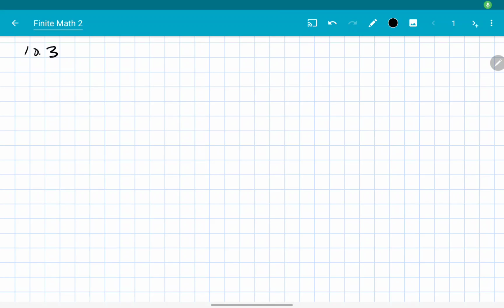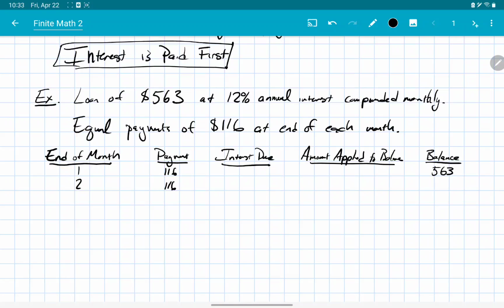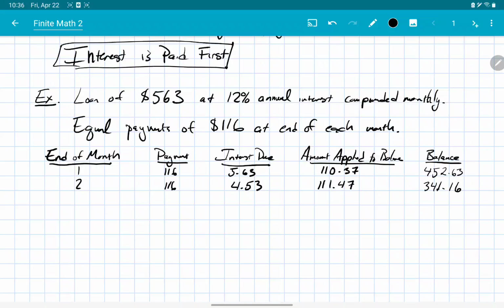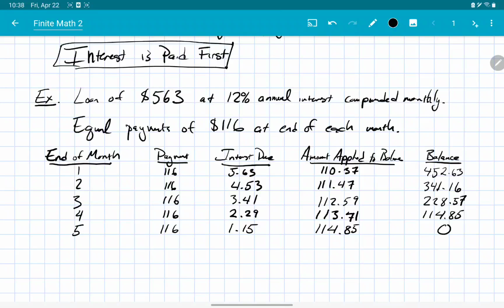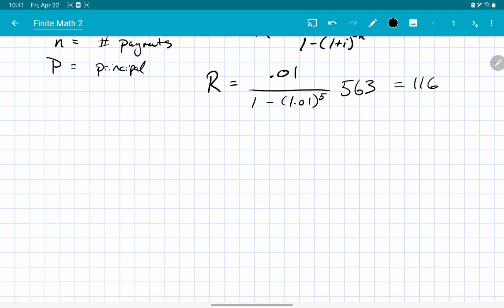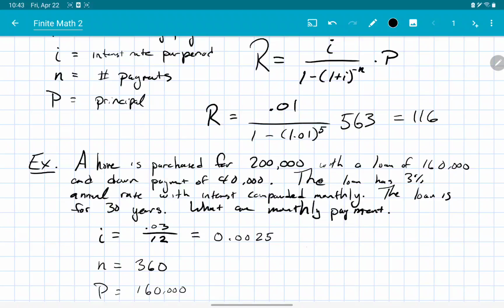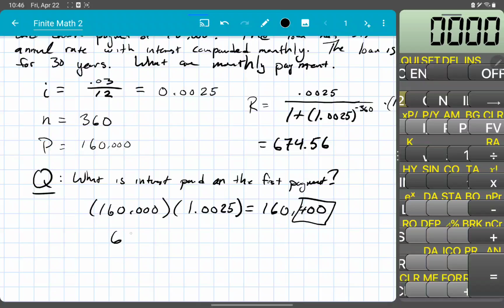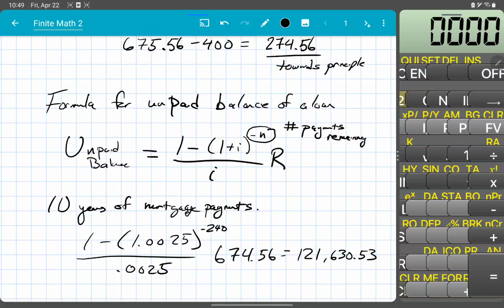Amoritization of Loans